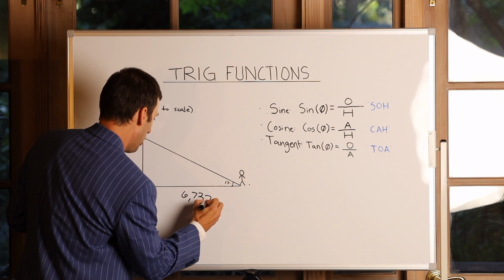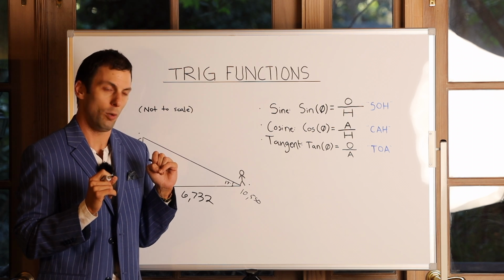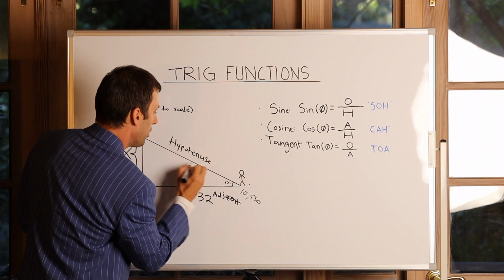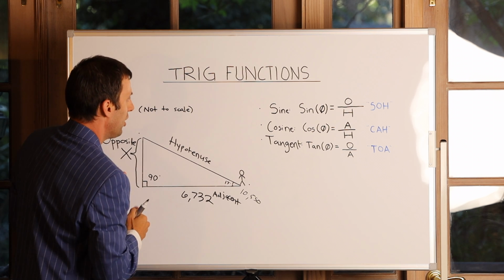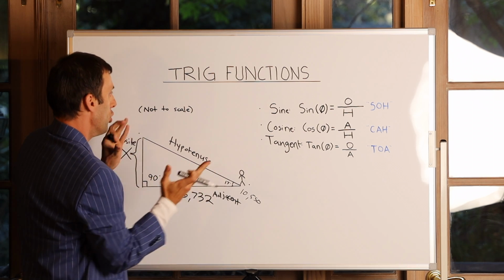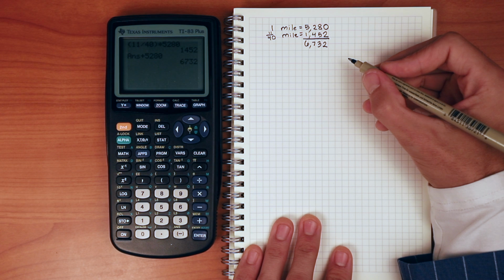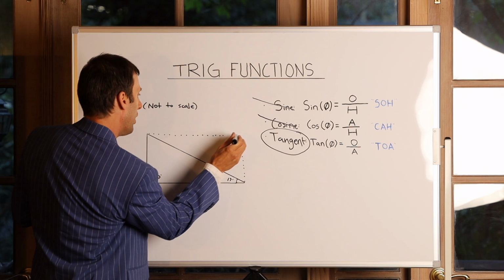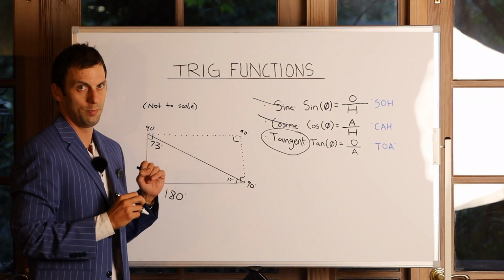Navigation - Advanced Concepts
Timeline:

Intro: (0:00)
Triangulation: (4:04)
Clinometer: (19:38)
Space: (31:56)
Problems: (38:02)